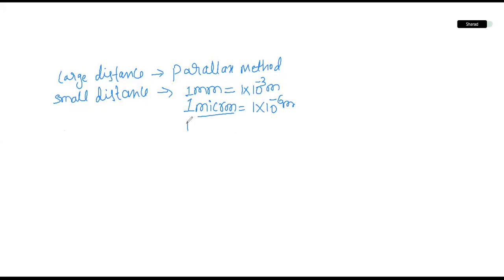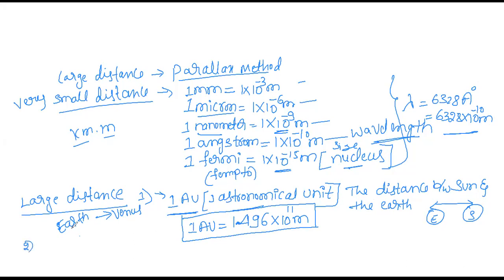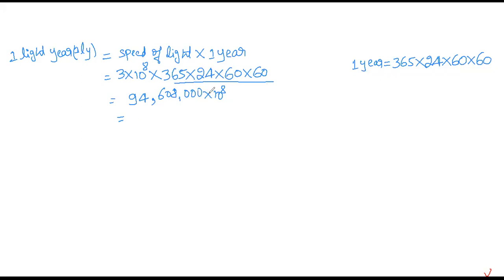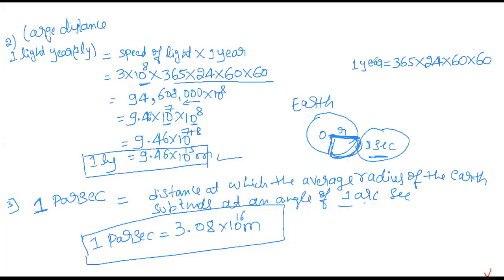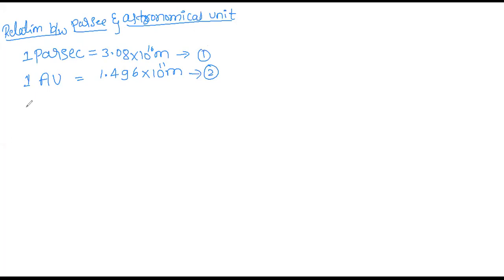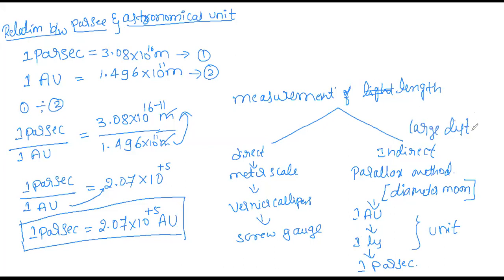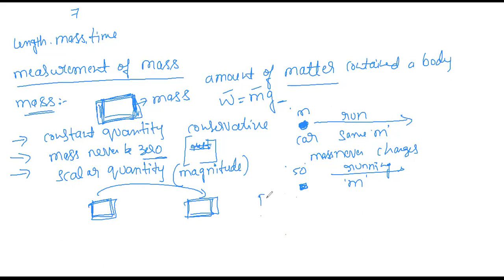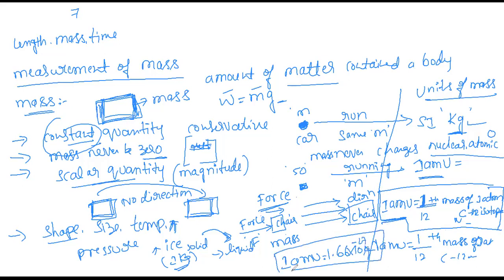Unit and Measurement